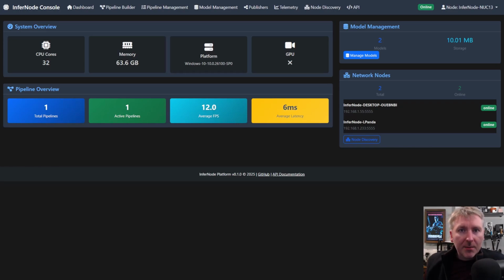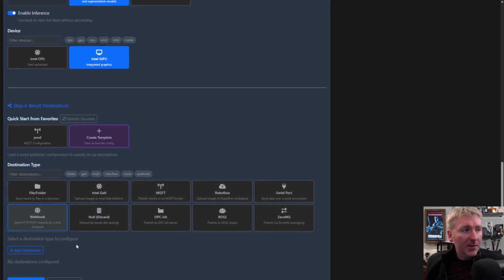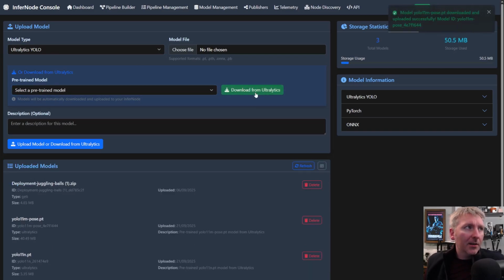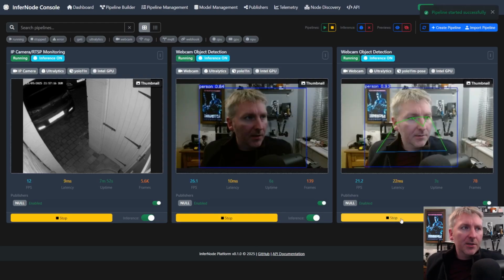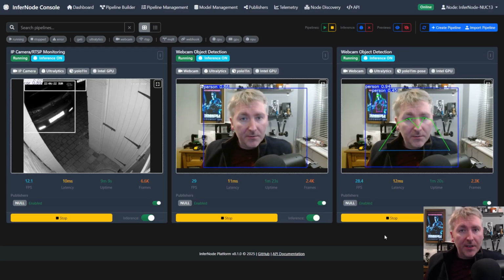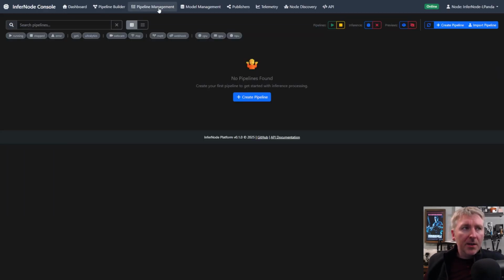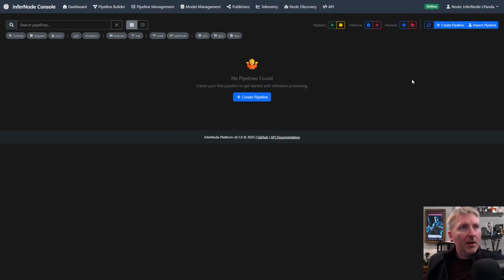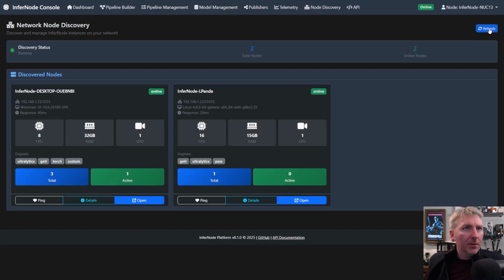Quick demo of a computer vision inference pipeline builder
Quick demo of a computer vision inference pipeline builder I've been slowly working on for a few months.